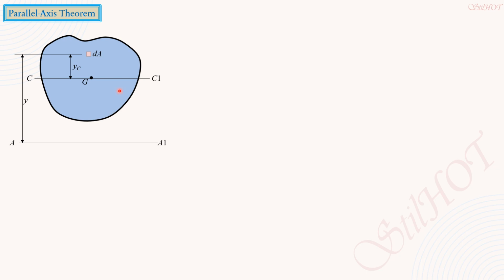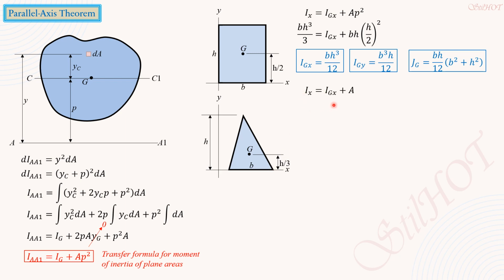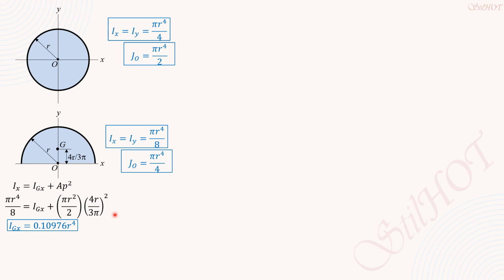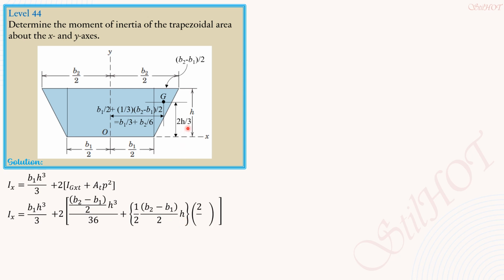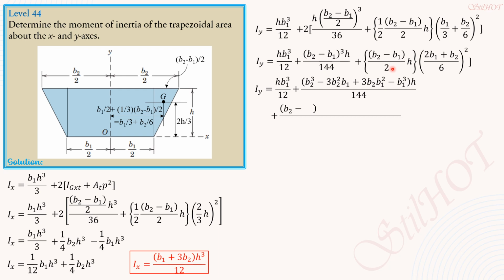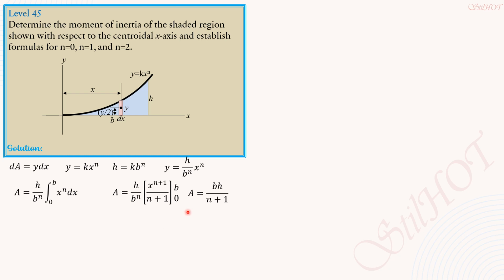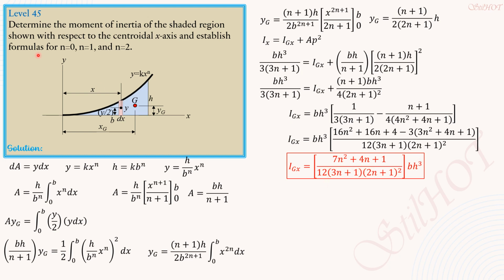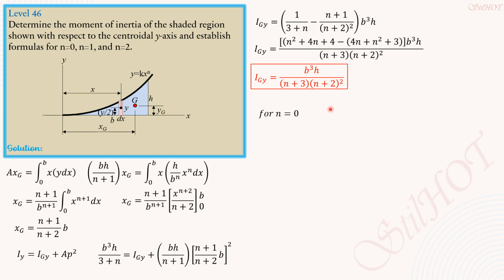Moments of Inertia, Part 15